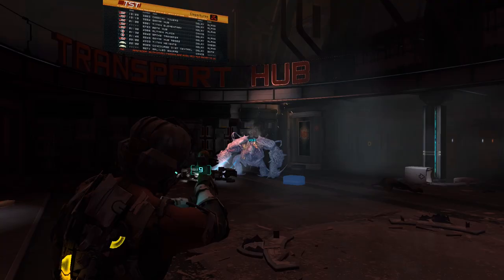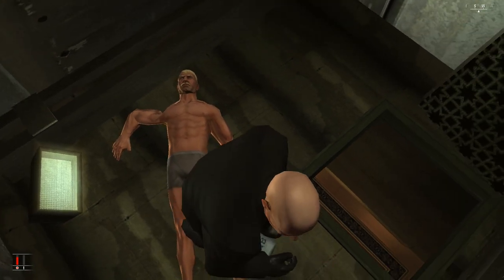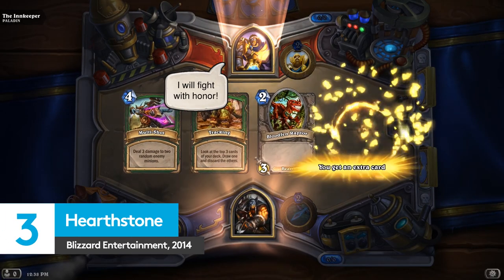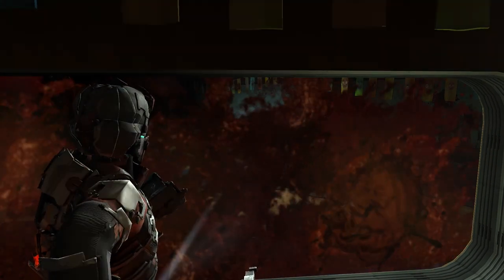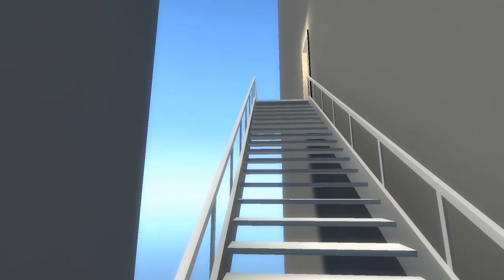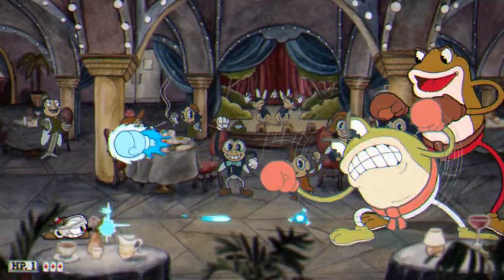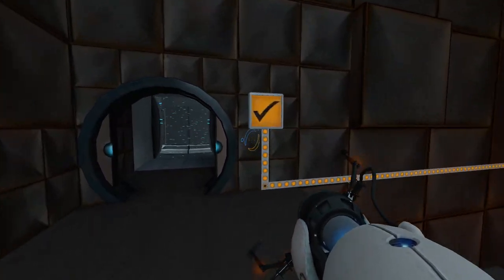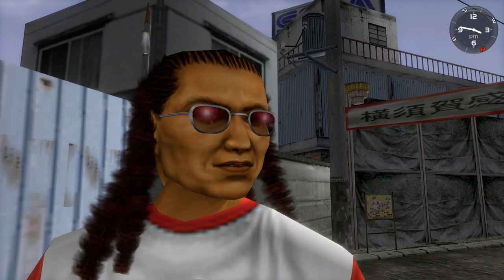Best games to play on an old PC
Is your PC beginning to show its age? Fear not, you and your increasingly rickety rig can still enjoy a wealth of awesome titles.

From remastered classics, ageing FPS greats, to undemanding card collectors, here are ten of the best games you can enjoy on an older PC.

//1. Hitman: Blood Money
Eidos Interactive, 2006

/Recommended specs…
CPU speed: 2.4 GHz
GPU: NVIDIA GeForce 6800 or ATI X800
RAM: 1 GB

Eidos Interactive, 2006

//Recommended specs…
RAM: 1 GB

//2. Half-Life 2
Valve Corporation, 2004

//Recommended specs…
CPU speed: 3 GHz
GPU: Any DirectX 9 level card
RAM: 1 GB

//3. Hearthstone
Blizzard Entertainment, 2014

//Recommended specs
CPU speed: 2.2 GHz
GPU: GeForce 240 GT or ATI Radeon HD 4850
RAM: 3 GB

//4. Dead Space 2
EA, 2011

//Recommended specs…
CPU speed: 2.8 GHz
GPU: NVIDIA GeForce 6800 or ATI X1600 Pro
RAM: 2 GB

//5. Papers, Please
3909 LLC, 2013

//Recommended specs…
CPU speed: 1.5 GHz
RAM: 2 GB

//6. The Beginner’s Guide
Everything Unlimited Ltd., 2015

//Minimum specs…
GPU: GeForce 7600 GS or Radeon X800 SE
RAM: 2 GB

//7. Cuphead
StudioMDHR, 2017

//Minimum specs…
GPU: GeForce 9600 or Radeon X800 SE
RAM: 2 GB

//8. Civilization V
2K Games, 2010

//Minimum specs
CPU speed: 2 GHz
GPU: GeForce GT 720 or Radeon R7 240
RAM: 4 GB

//9. Portal
Valve Corporation, 2007

//Recommended specs…
GPU: GeForce FX 5500 or Radeon 9500
RAM: 1 GB

//10. Shenmue I & II Remastered
SEGA, 2018

//Minimum specs
RAM: 4 GB